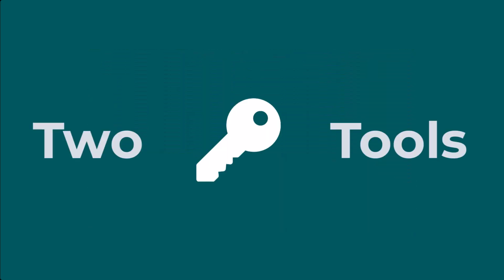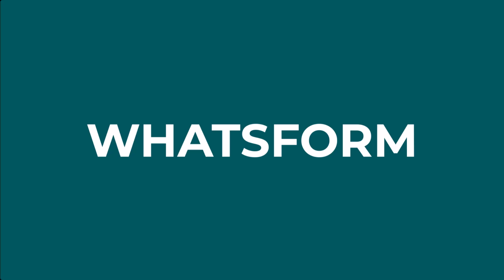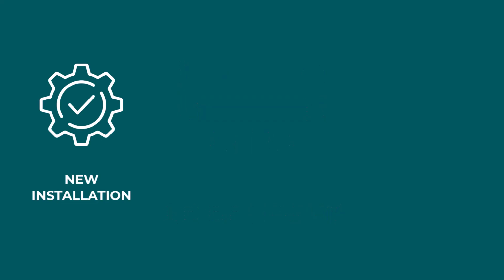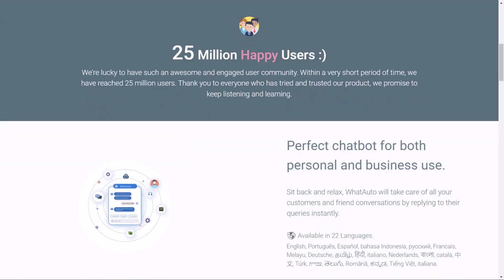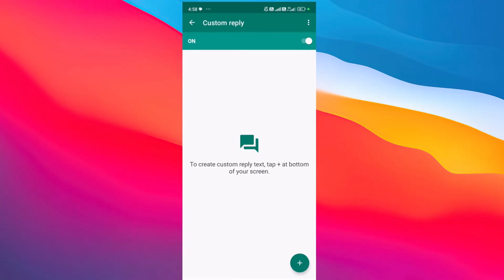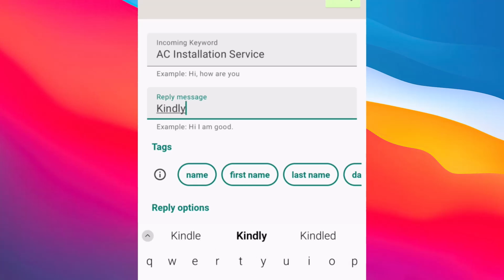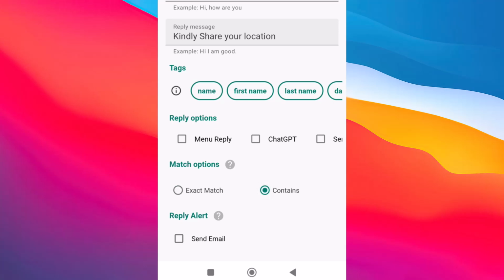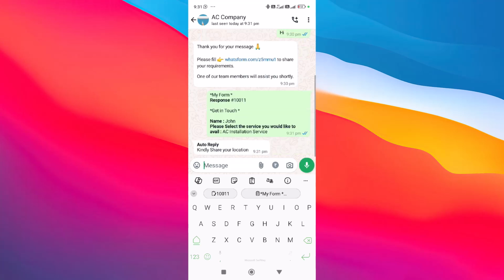How to send WhatsApp replies even when you are offline | Free app to automate WhatsApp messages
Want to save time and streamline your communication? Look no further! In this video, we’ll show you how to automate your WhatsApp replies using two powerful apps: WhatAuto and WhatsForm.

0:00 - Automating your WhatsApp Replies
0:19 - Introducing Whatsform and WhatsAuto
0:45 - Creating Forms Using Whatsform
1:42 - Adding Whatsform to your WhatsApp Account
1:54 - Using WhatAuto
2:20 - Adding Custom Replies
3:12 - Tags
3:21 - Match options
3:47 - Demo
4:10 - Subscribe To NoCodeSchool

           ABOUT US
Our channel is about No Code products. We make tutorials on how to solve day-to-day business problems without writing a single line of code. Many of your business problems can be solved without a developer's help!